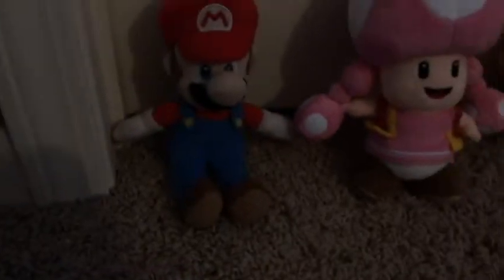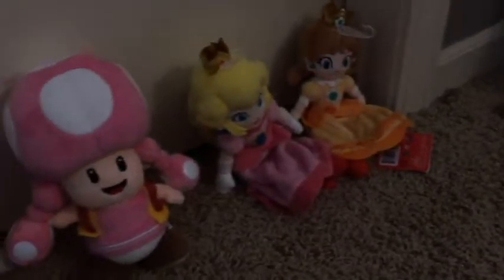mario party part 1